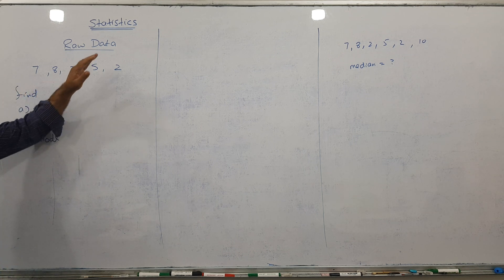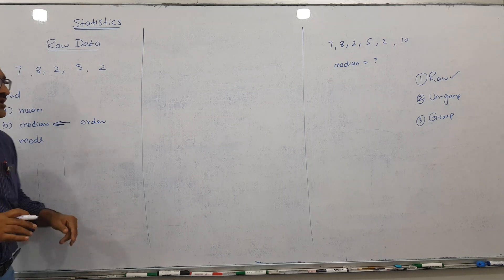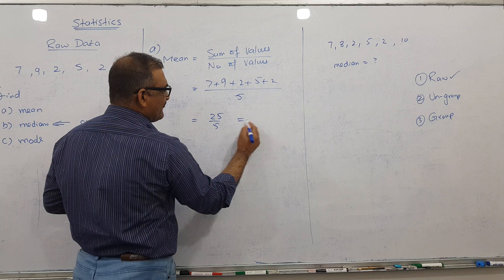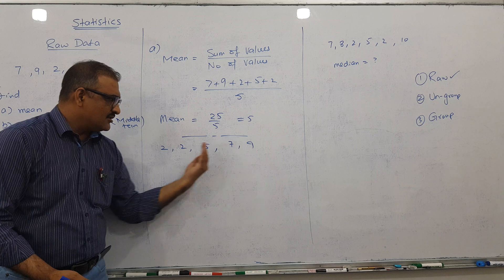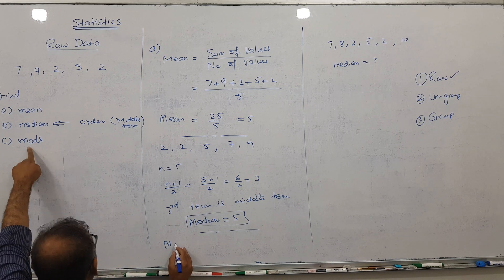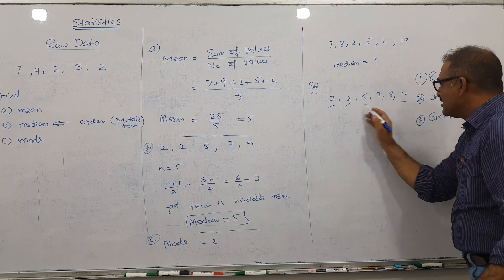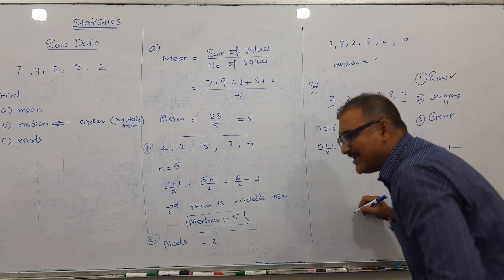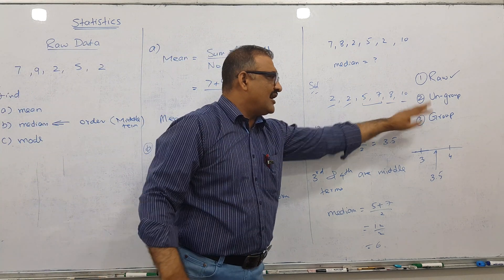Raw Data Concept Topic Statistics O Level